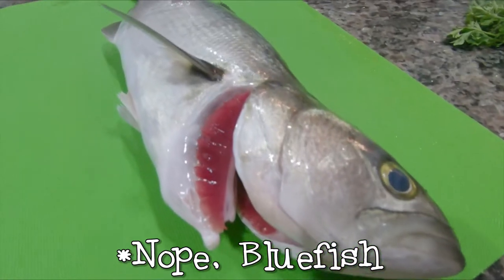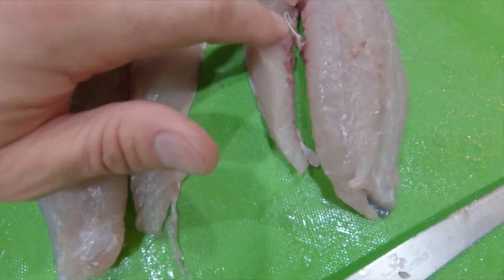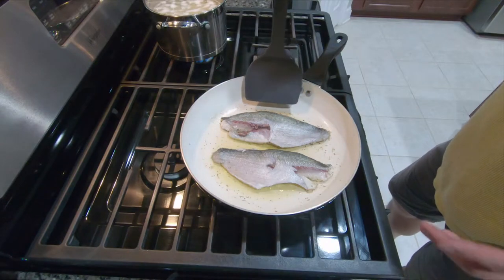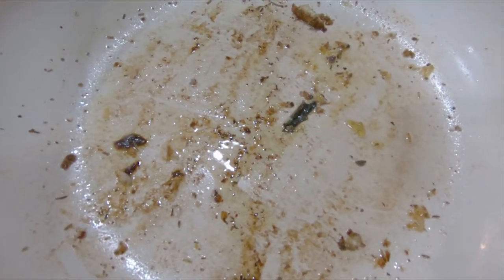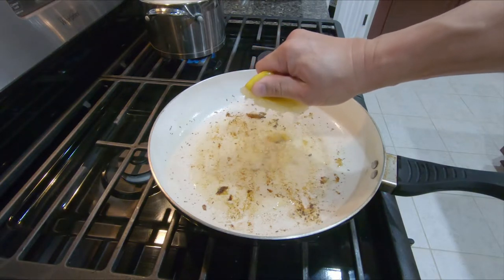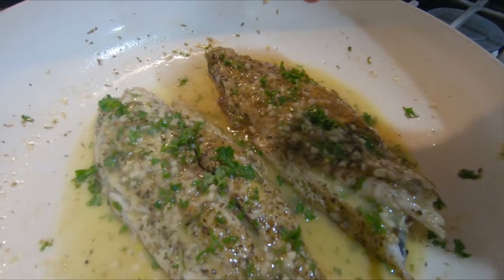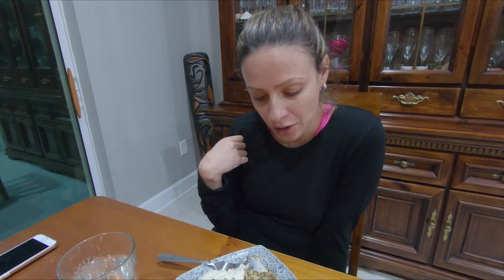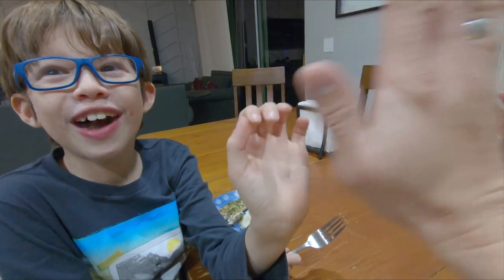TT6 Catch and Cook - Episode 14 Bluefish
New year, new catch and cook video.
It's been a while, but thanks to the motivational trolling of YouTube user brotherbosco, I decided it's time to get back into it.
Winter waters in the Gulf of Mexico have been around 57 degrees, but it'll take more than that to keep us away.
Initially I thought the fish I had shot was a Sand Sea Trout, but something about it kept feeling off.  It wasn't until after I had finished the video that I realized that the tail shape was all wrong. After a little more research it was easy to figure out that this was in fact a Bluefish.
Perfectly fine, as I had yet to actually run into one.

The recipe I followed came from a food blog called "Julia's Album."